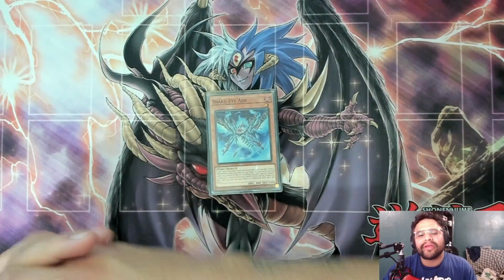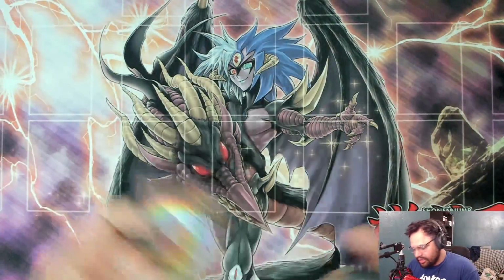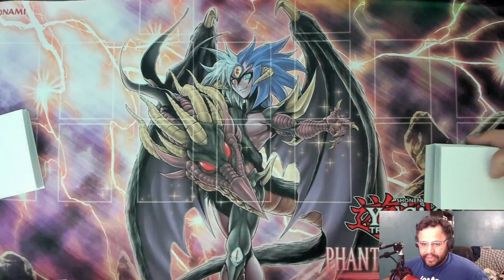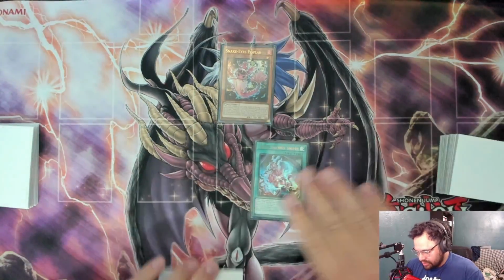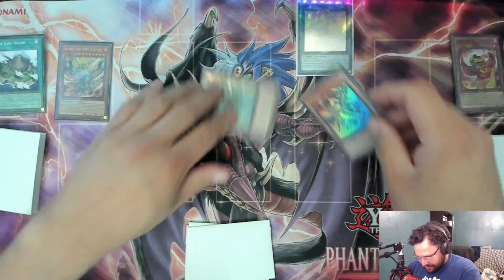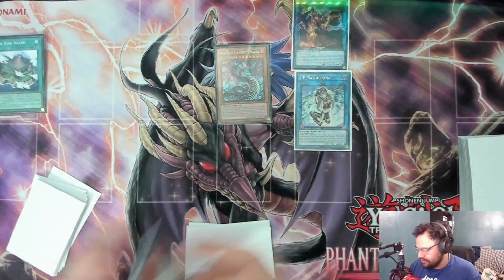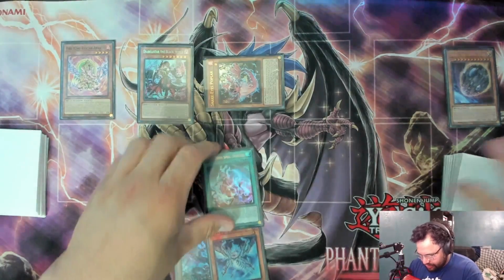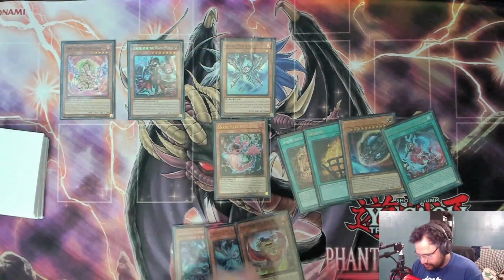Snake Eyes Fire King | Testing + Combos